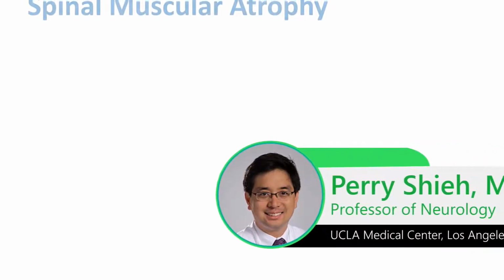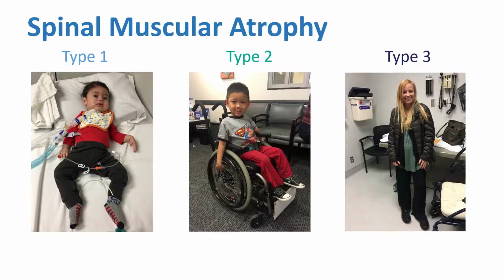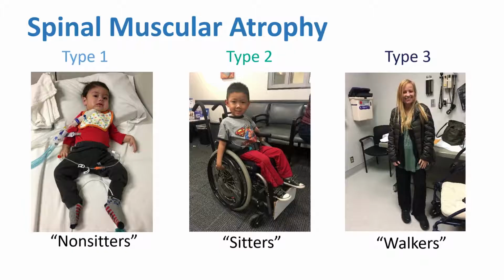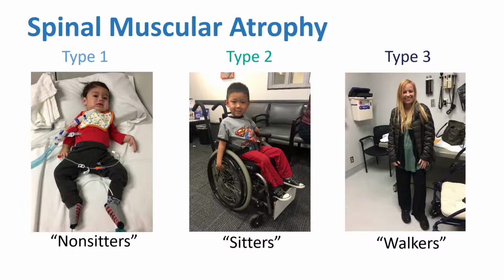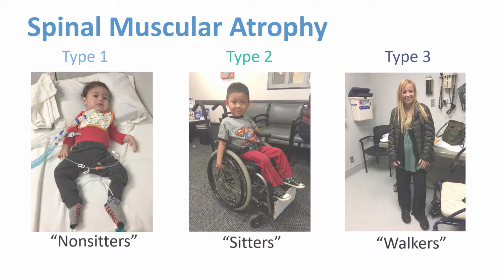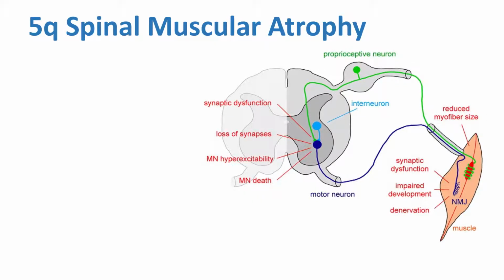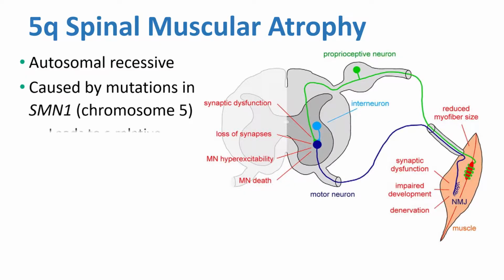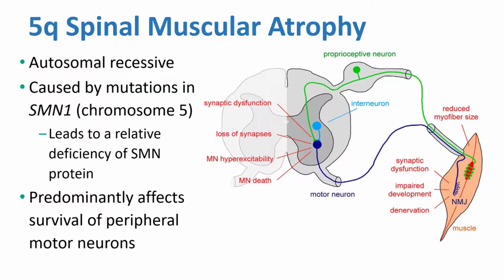Presentation of SMA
This information is intended for health care professionals only.